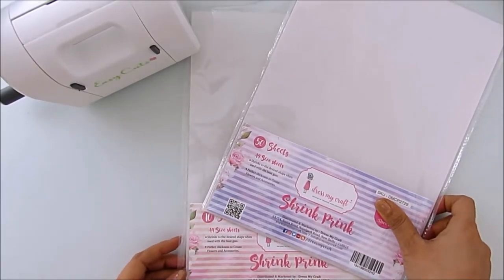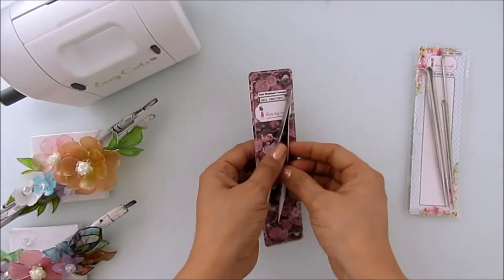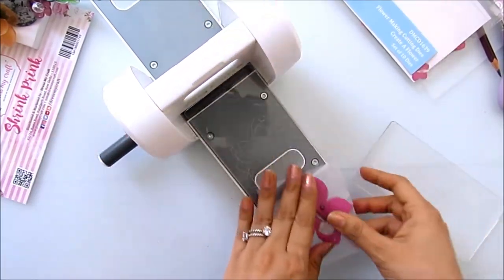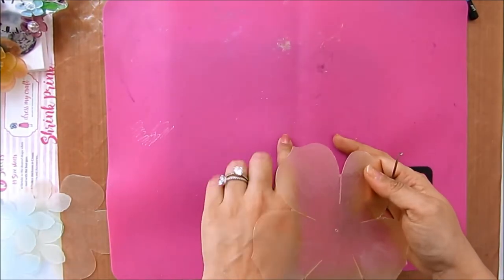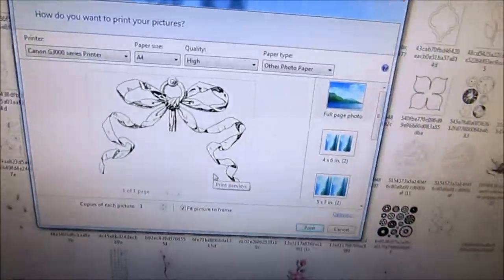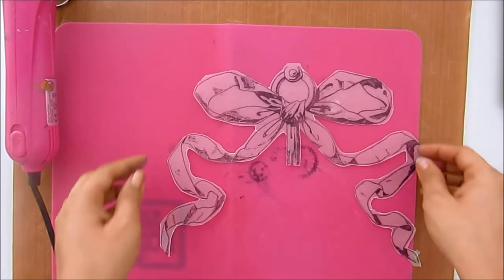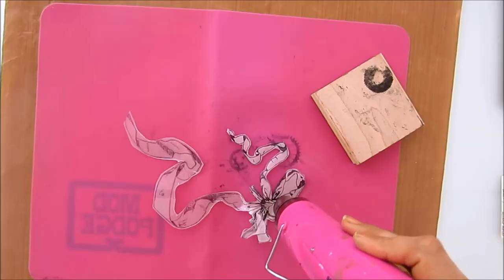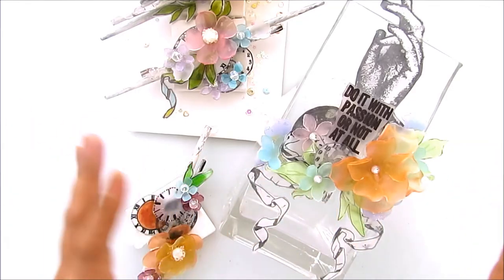Mixed media Embellishments for home decor projects -Video Tutorial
Here is a video for some projects for home decor

Product Listings:
1.Shrink Prink Frosted sheets

2. Big flower Die set

3. Curved flower die set

4.Create a Flower die set

5. Easy cut die cut machine

6. Dovecraft heat gun

7.Non-stick craft mat

8.Ball tool-Mega jumbo

9. Groove golf toolset

Pls check my blog post. Thank u so much

warm regards

Vandana Senthil